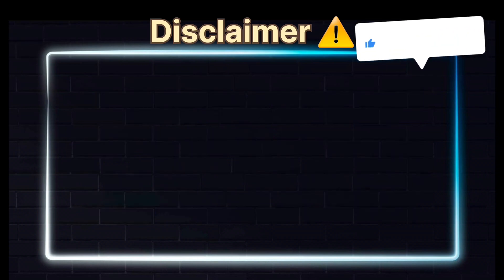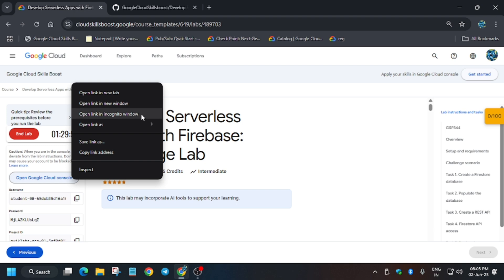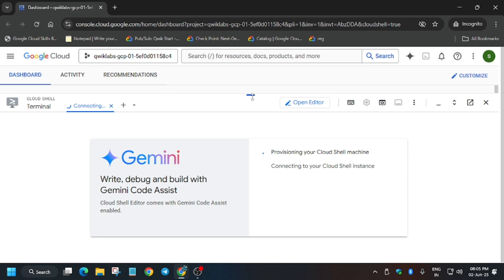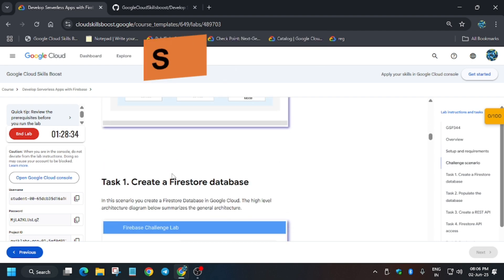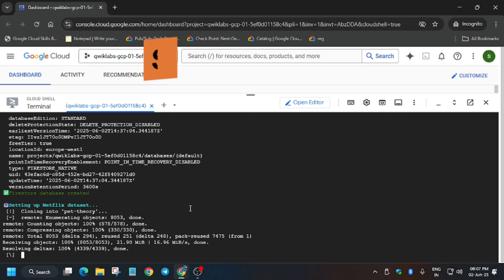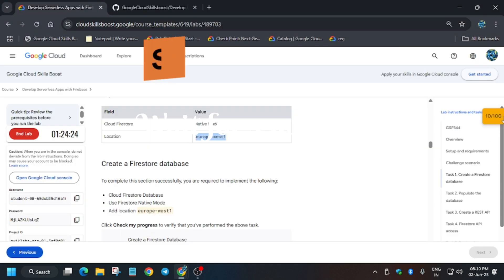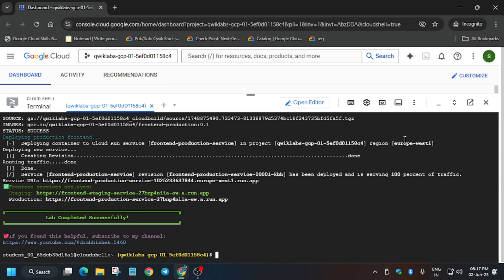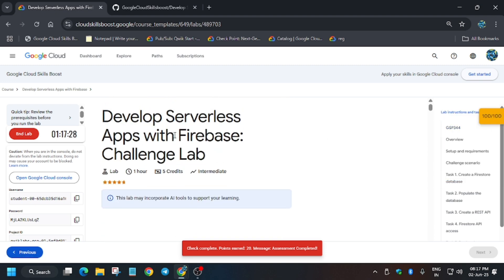Develop Serverless Apps with Firebase: Challenge Lab || GSP344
🔗 Join the Journey:
📚 Learning Resources

🧠  Lab URL -
📛 Skill badge

🔍 Common Queries
qwiklabs
arcade facilitator